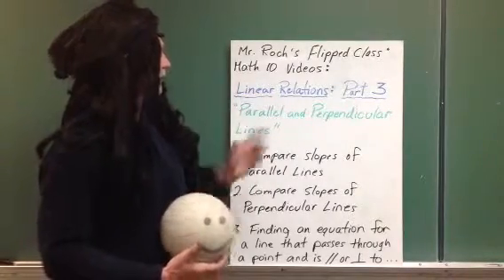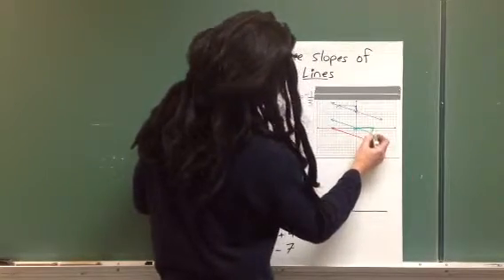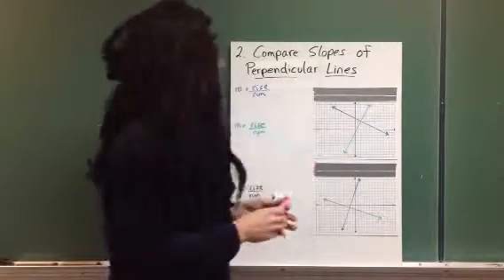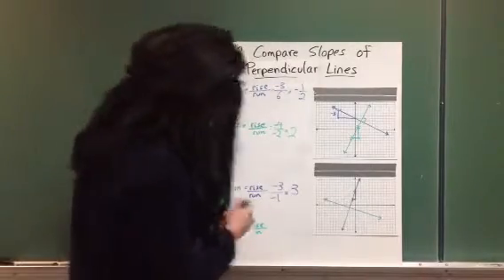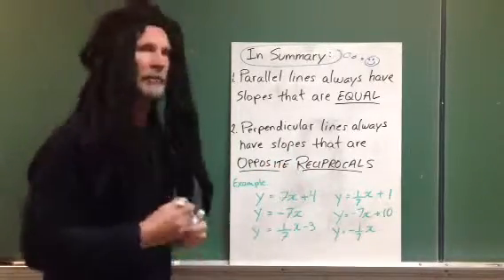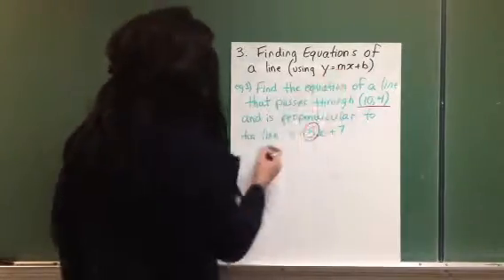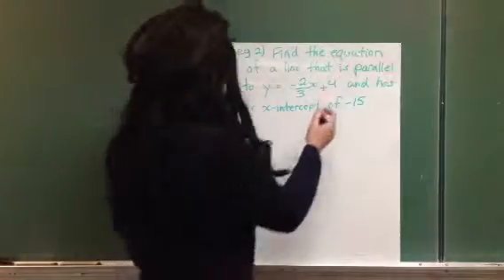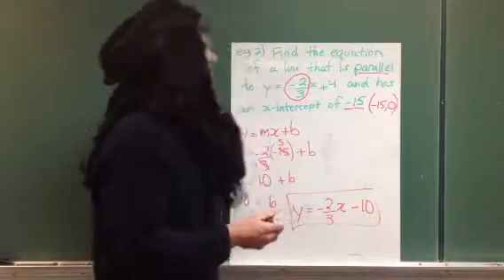Linear Relations: Part 3: Parallel and Perpendicular Lines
This video will compare the slopes of parallel and perpendicular lines as well as explain how to find the equation of a line given relevant clues.